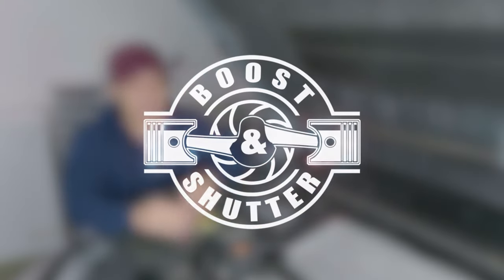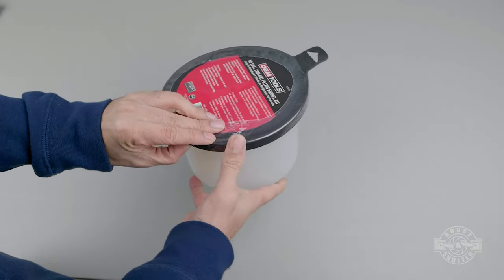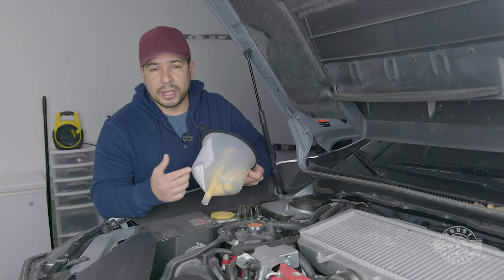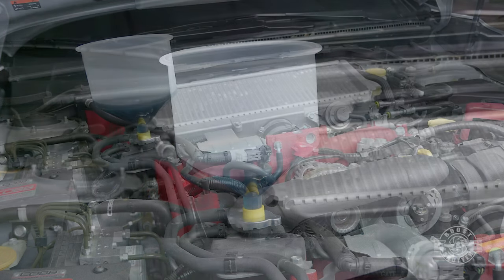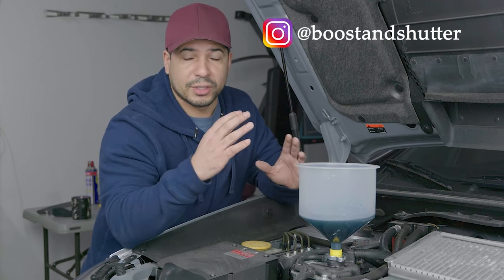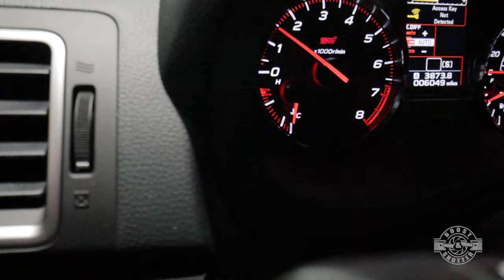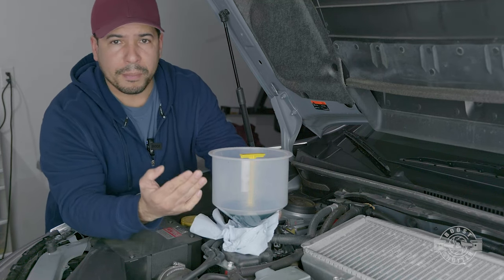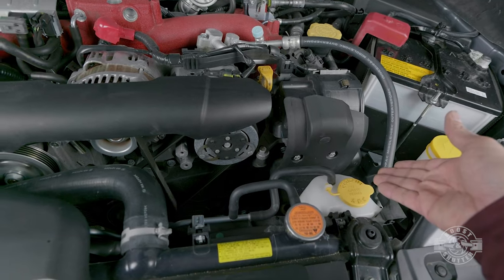How to Burp Cooling System | Subaru WRX STI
How to burp your cooling system. If you do work in your cooling system that requires you to drain your coolant, you have to purge the system of air or “burp” the system.  In this video I show you how to easily do that with a no-spill kit. The car shown is a 2020Subaru  STI, but this is the same exact process regardless of car.

No Spill Kit

Notable Sections:

Intro 00:00
No-Spill Kit 1:09
Burping Procedure 2:27